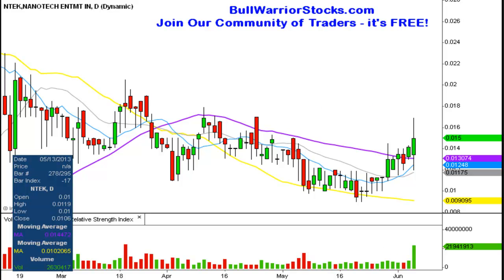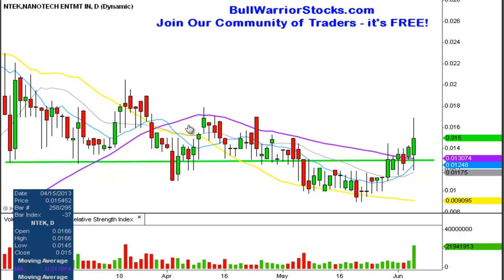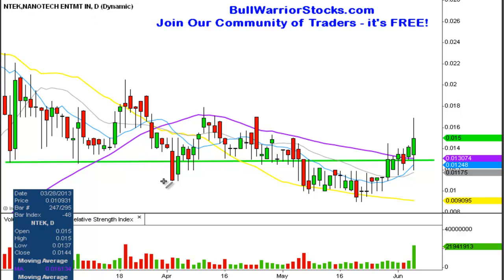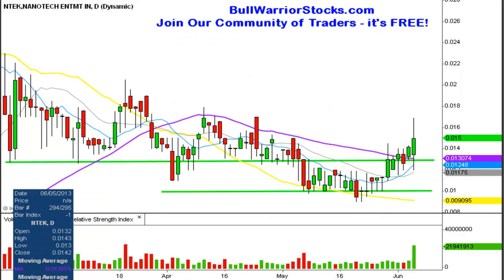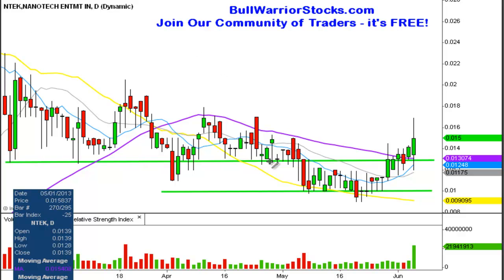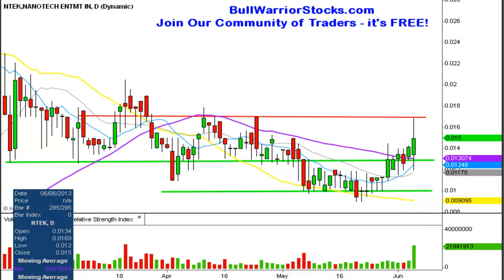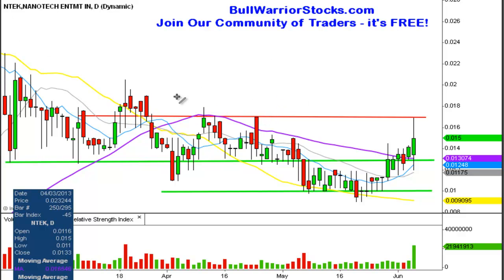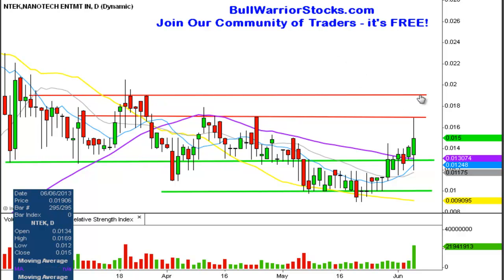NanoTech Entertainment, Inc. (NTEK) Penny Stock Trading Chart_6/6/2013